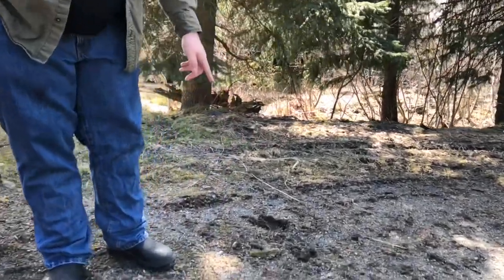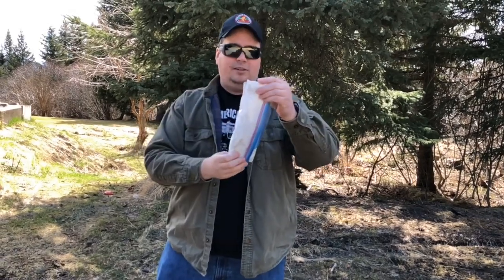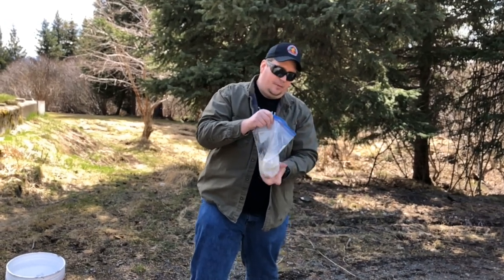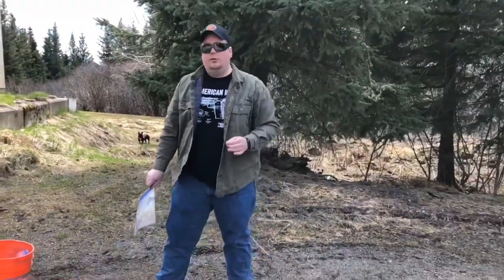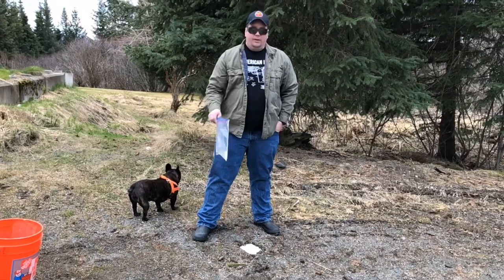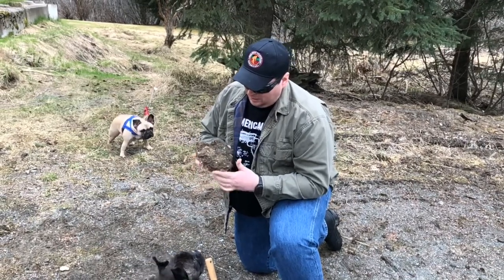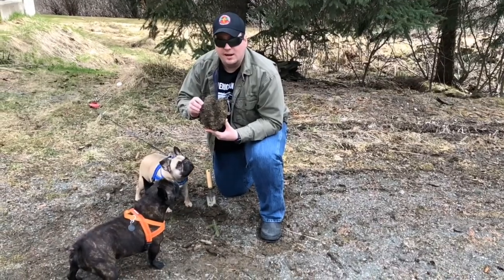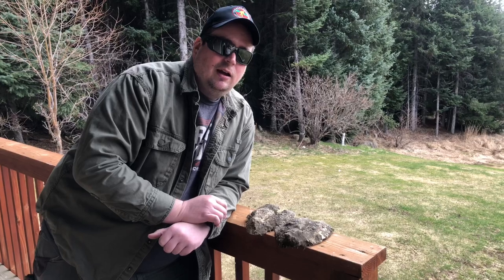Track casting tips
I was practicing my track casting with some moose tracks in my yard and decided to film it.